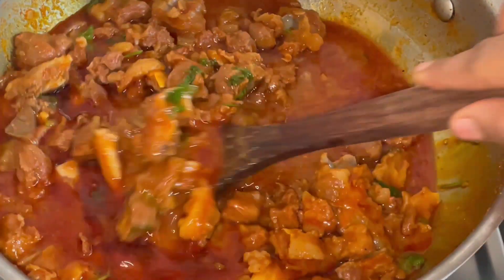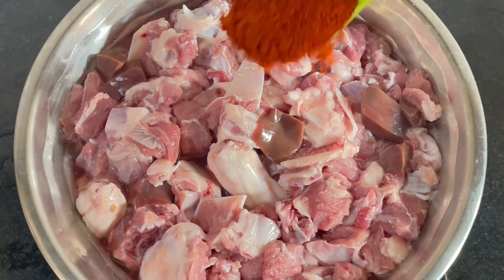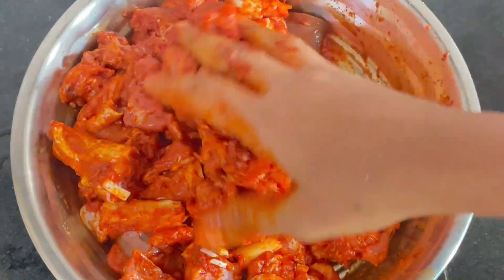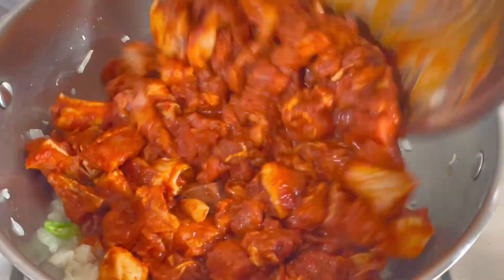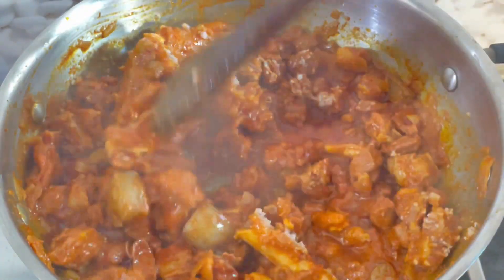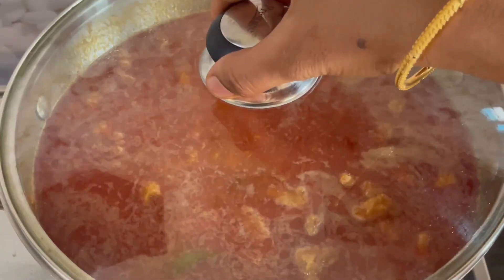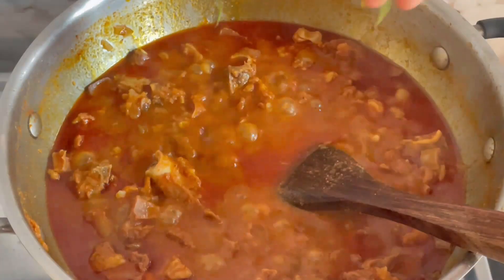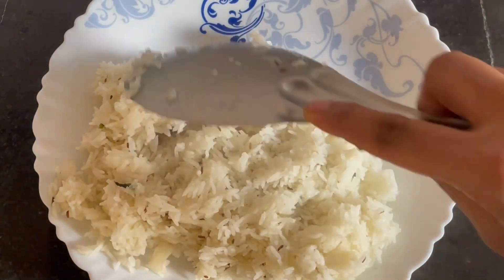మటన్ కర్రీ రెసిపీ | Village style Telangana Mutton curry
How to prepare Telangana village style Mutton curry in Telugu